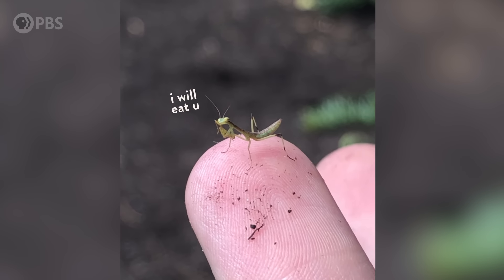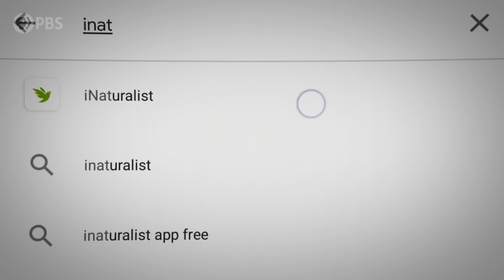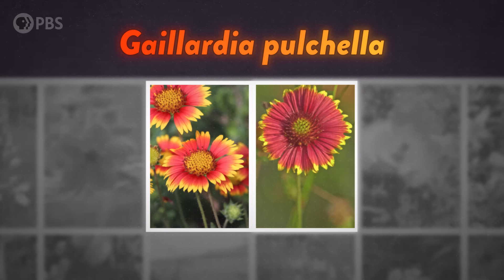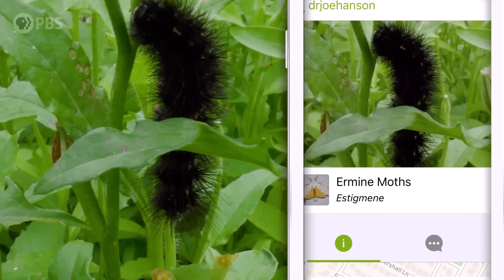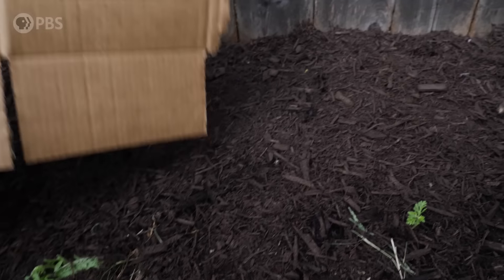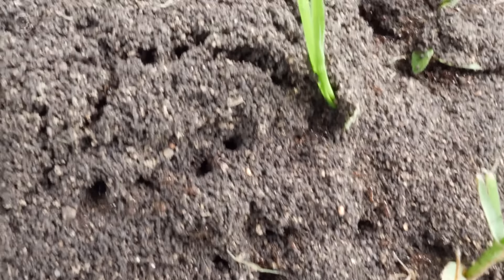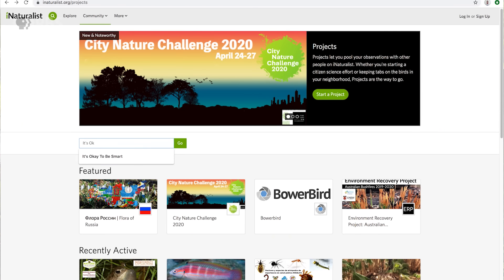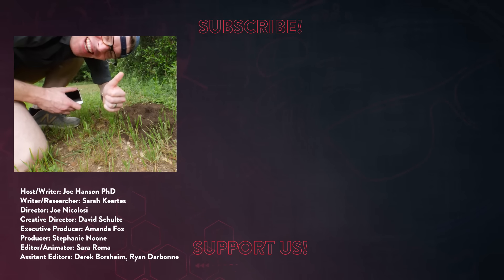How Many Species are in Your Backyard?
Download iNaturalist to join the It’s Okay to be Smart global survey project and submit your observations!

Special thanks to our Brain Trust Patrons:
AlecZero
Diego Lombeida
Dustin
Ernesto Silva
George Gladding
Marcus Tuepker
Megan K Bradshaw
Ron Kakar
Vincbis